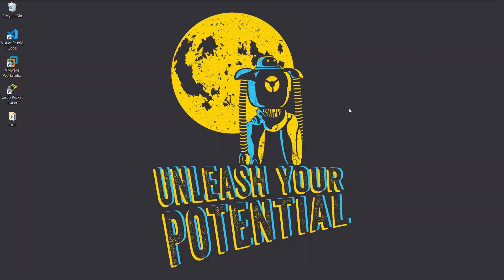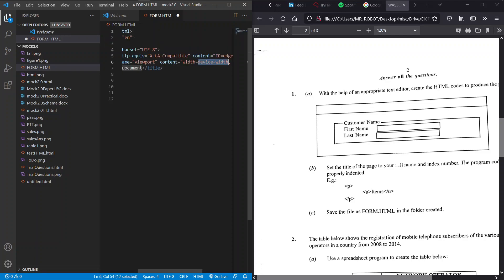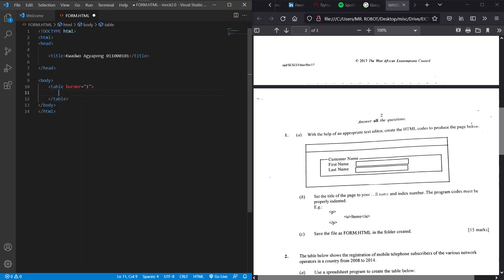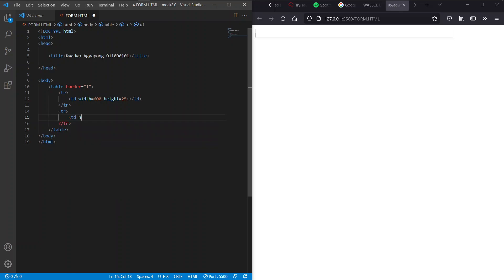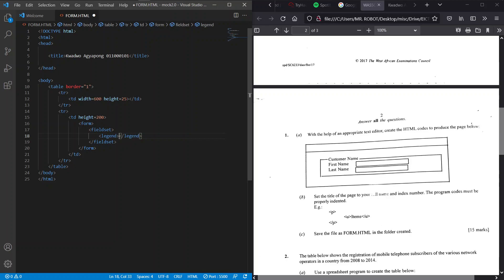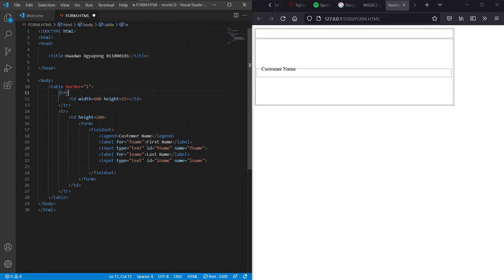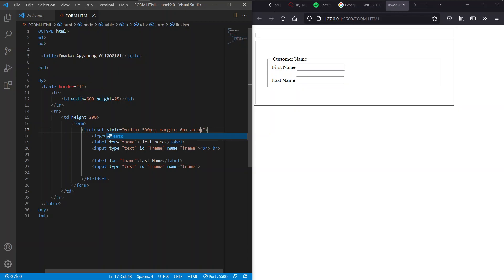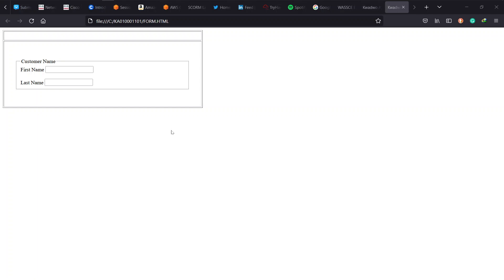WASSCE 2017 EICT PASCO: Q1 HTML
This is the third episode in the WASSCE PASCO SOLUTIONS series. We solve the 2017 EICT Question 1 - HTML.